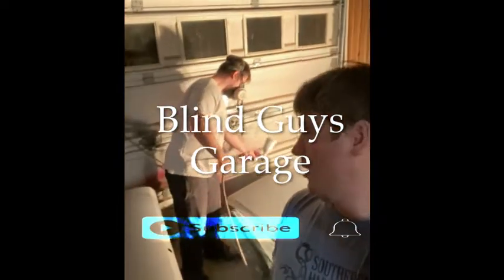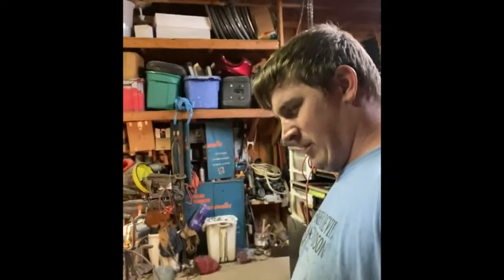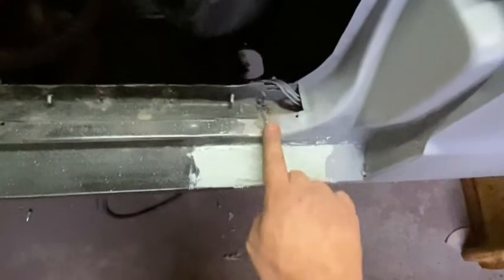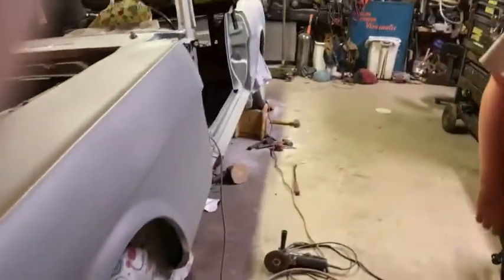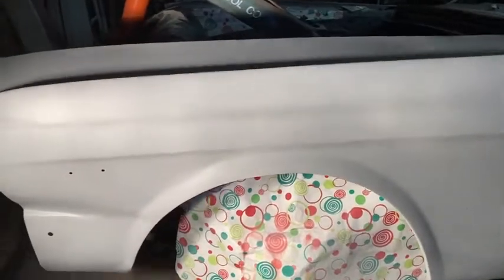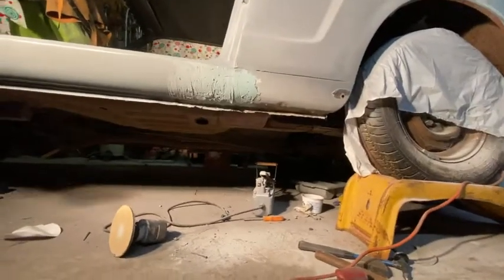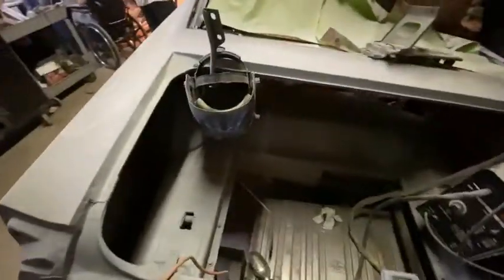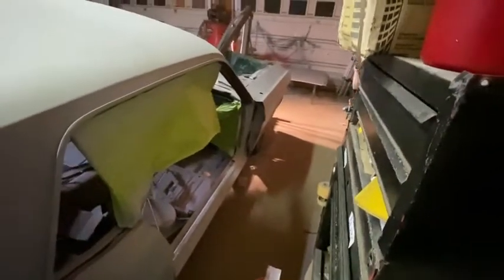66 Ford Mustang paint body and fun with friends part 2? Primer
just hanging out with the Holloway. Spraying grinding and sanding all things that are required to get the score finished dinner it’s only been six months lol